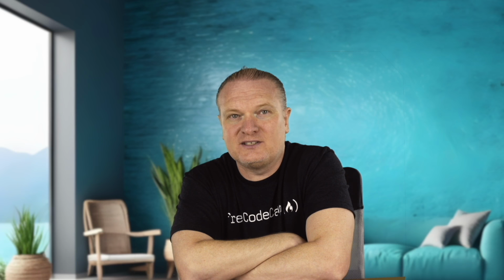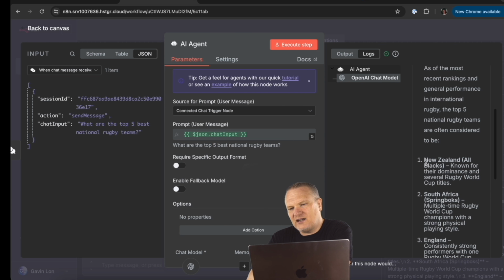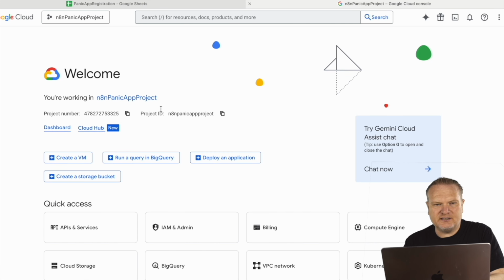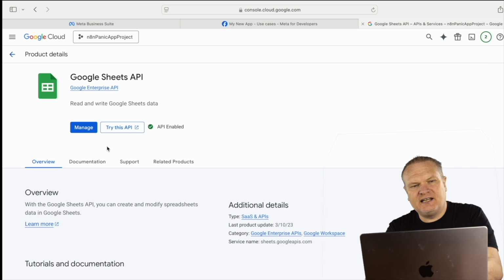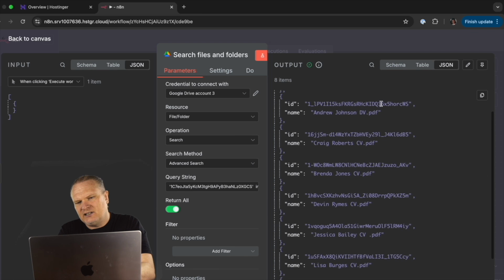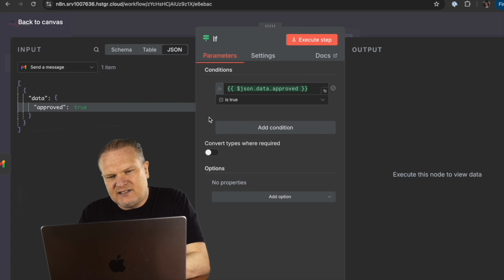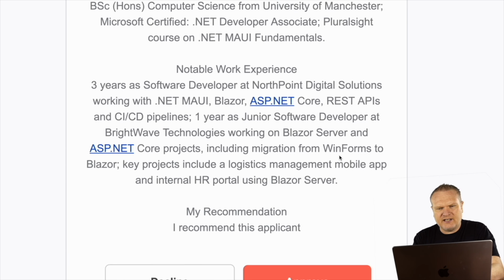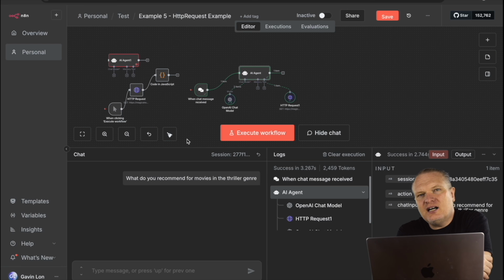n8n Course for Beginners – Build Complex Workflows & Master AI Integration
Learn n8n in this full course for beginners from @GavinLon. n8n is an open-source workflow automation platform that lets you connect different apps, APIs, and services to easily automate tasks without needing to implement extensive code. You'll learn the practical steps of setting up n8n and then dive into four comprehensive workflow examples, including an AI-powered chatbot and an emergency WhatsApp notification system.

🏗️ Hostinger provided a grant to make this course possible.

⭐️ Contents ⭐️
- 0:00:00 Introduction
- 0:10:35 Discussing Internet Standards, REST and OAuth2
- 0:14:49 Getting Started - Setup n8n on Hostinger (self-hosted)
- 0:18:36 Create First Workflow Example (AI - Chatbot)
- 0:21:23 Add an AIAgent Node to Workflow
- 0:25:00 Add OpenAI Chat Model sub node to AiAgent Node
- 0:26:49 Add Credentials to OpenAI Chat Model sub node
- 0:33:40 Add a System Prompt to AIAgent Node
- 0:41:00 Add Memory Sub Node to AiAgent (to Add Context)
- 0:43:35 Test ChatBot WorkFlow
- 0:45:27 Logging on to Hostinger and n8n
- 0:46:42 Create Workflow Example 2 (WhatsApp Panic App Registration)
- 0:47:10 Create Google Spreadsheet
- 0:49:47 Add and Setup OnSubmission Form Trigger Node
- 0:58:03 Add and Setup Google Sheets Node
- 0:58:49 Setup Credentials for Google Sheets Node (using OAuth2)
- 1:15:22 Create Workflow Example 3 (WhatsApp Panic Notifications)
- 1:17:27 Add WhatsApp Trigger Node and Setup Credentials
- 1:29:27 Setup other Workflow Nodes (WhatsApp Panic Notifications)
- 1:45:32 Test WhatsApp Panic App Notifications Workflow
- 1:47:43 Create Workflow Example 4 (CV Approval / Interview Scheduler)
- 1:52:32 Setup Google Drive Node and Configure Credentials
- 2:01:33 Setup Loop Node
- 2:16:59 Setup Human in the Loop Node
- 2:31:03 Setup AIAgent Node for Scheduling Interview on Google Calendar
- 2:54:21 Test CV Approval / Interview Scheduler Workflow - Human in the Loop
- 3:04:06 Abstract Sub-WorkFlow to Create Separation of Concerns
- 3:15:39 Extra Information
- 3:15:59 Use WhatsApp to Converse with ChatBot in Example 1
- 3:19:57 Use A WebHook Trigger Node to Trigger your Workflow
- 3:22:32 Use the HttpRequest node to make Requests to External Web Apis From Workflow
- 3:24:24 Integrate JavaScript Code into Workflow using Code Node
- 3:28:58 Outro